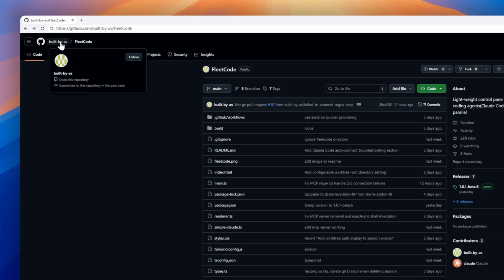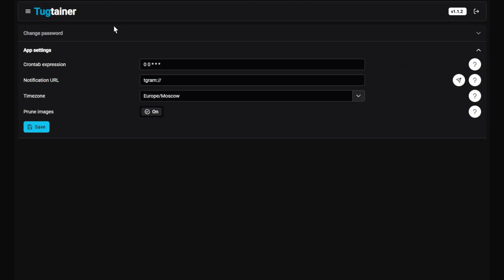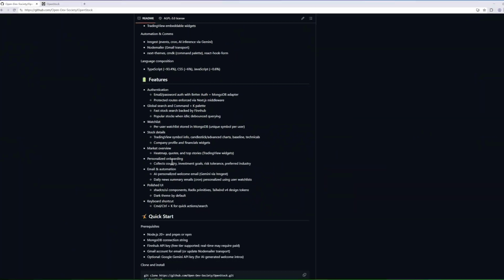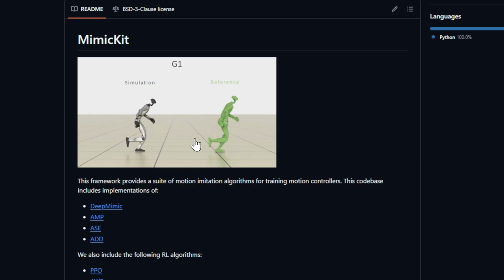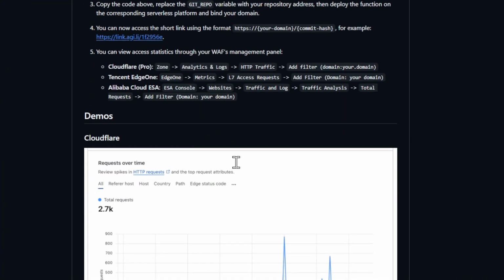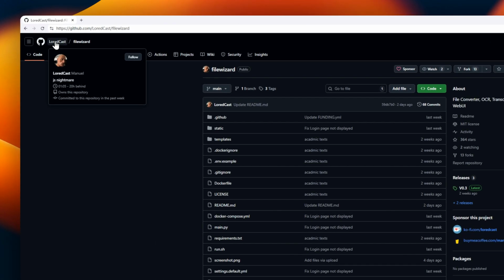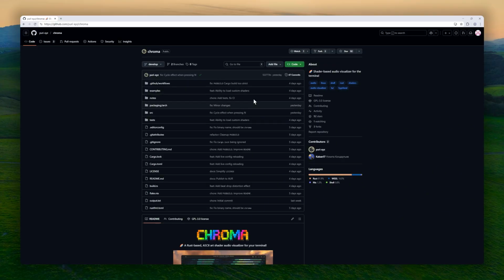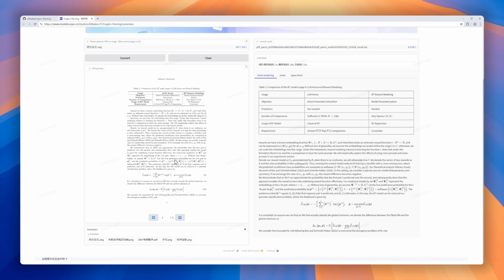GitHub Trending Repos Weekly #4: FleetCode, Reddix, Tugtainer, OpenStock, NeuTTS Air, MimicKit, run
This is GitHub Trending Repos Weekly #4, where we showcase 17 trending repositories.

00:00 - Introduction
00:23 - FleetCode
00:56 - Reddix
01:29 - Tugtainer
02:09 - GPU Hot
02:46 - OpenStock
03:24 - NeuTTS Air
03:58 - run
04:37 - MimicKit
05:16 - Paper2Video
05:58 - hink
06:35 - Libredesk
07:12 - WindowMode
07:48 - filewizard
08:25 - Blades
09:04 - chroma
09:39 - LongLive
10:15 - Logics-Parsing